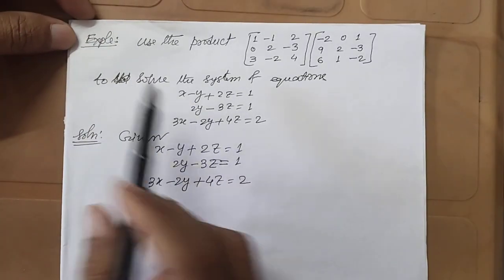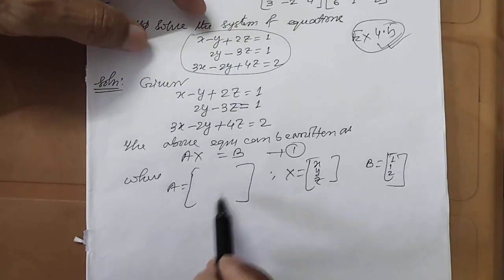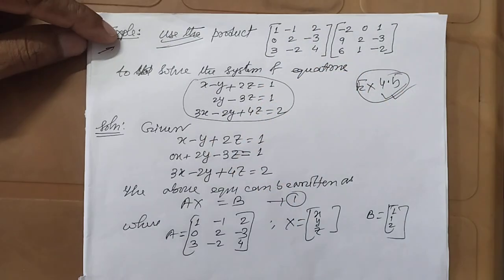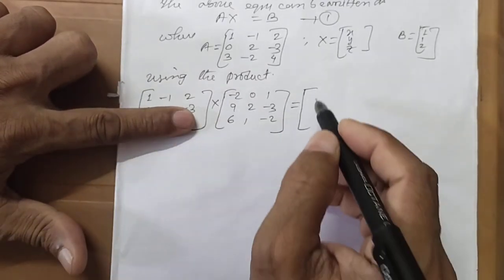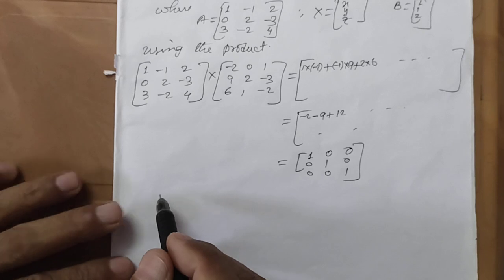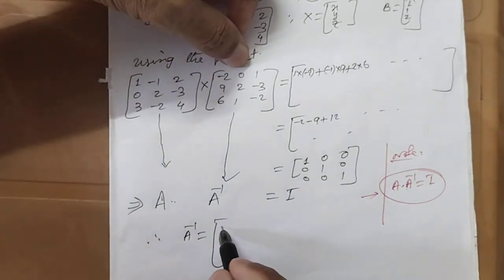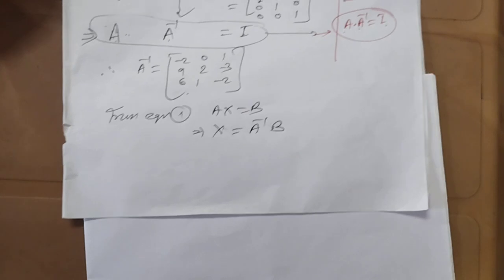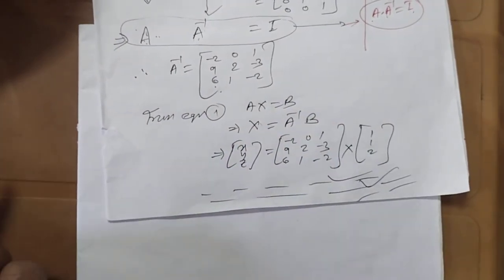class 12 Ex 4 .5